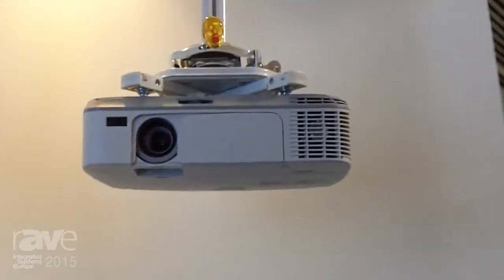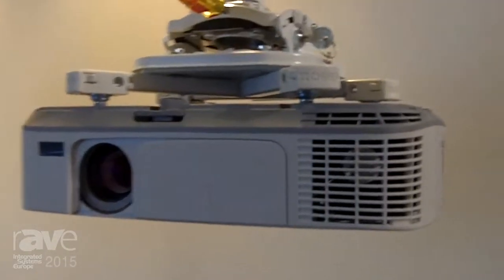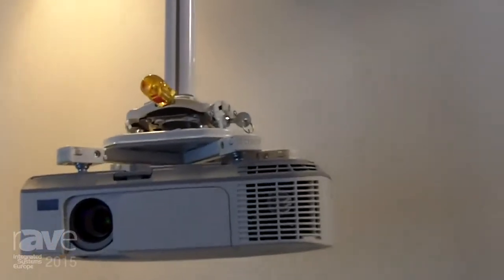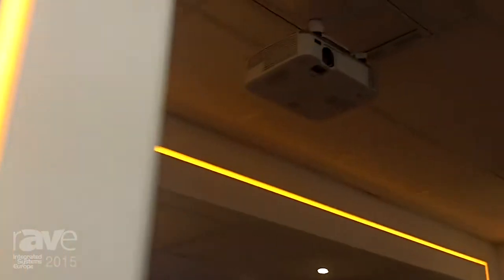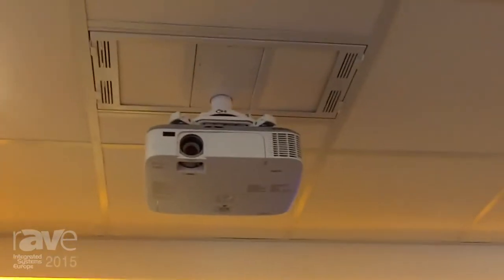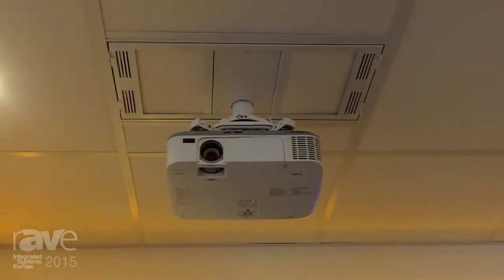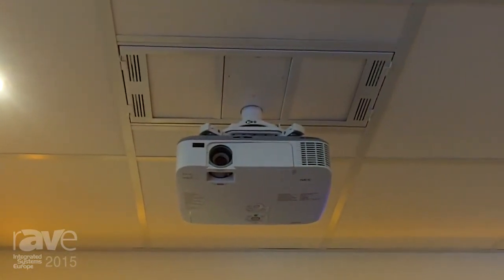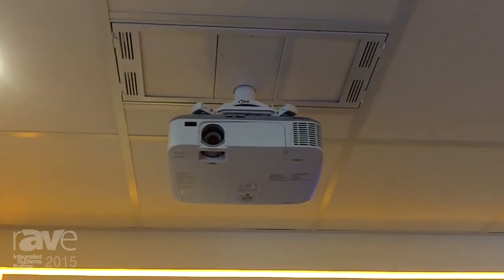ISE 2015: Chief Highlights All-in-One Projector Mount